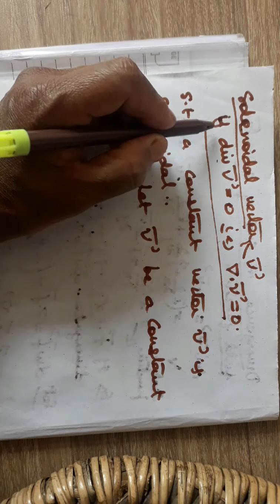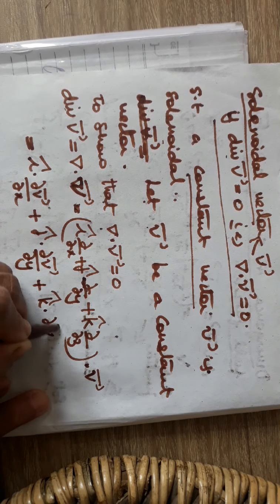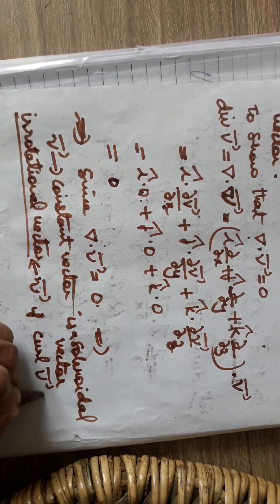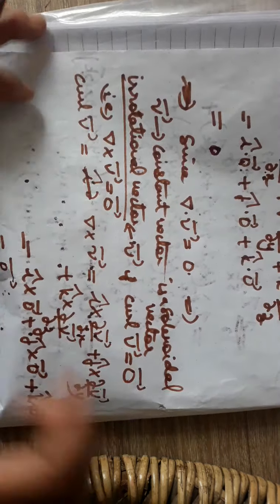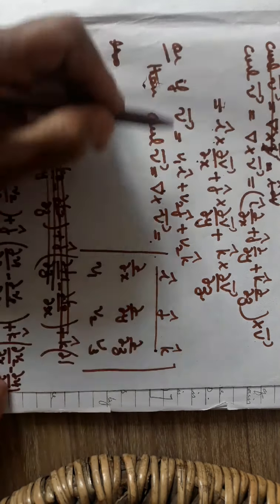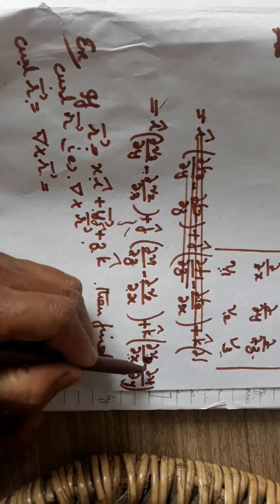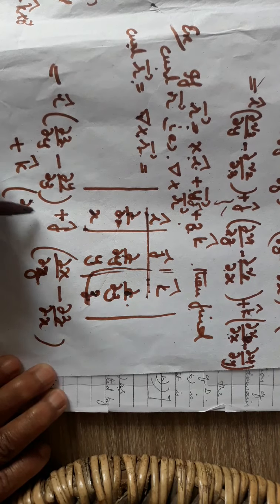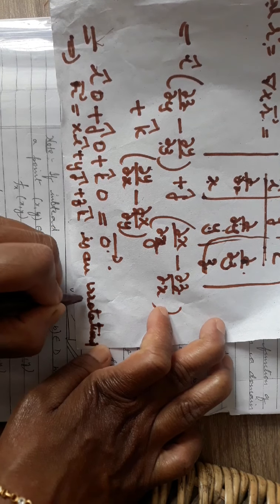bsc 2nd Sem ,explaination on curl problems